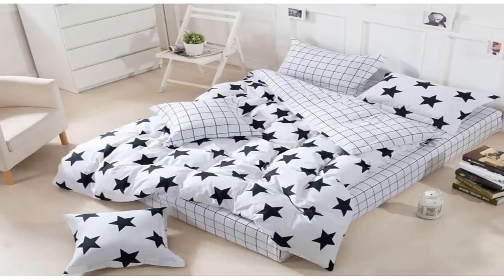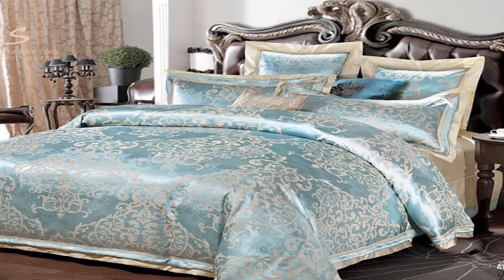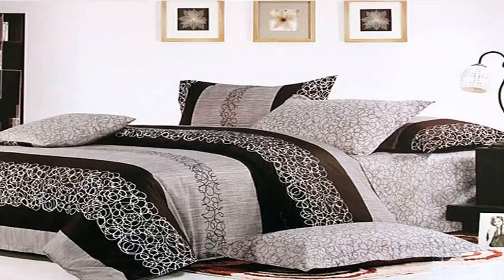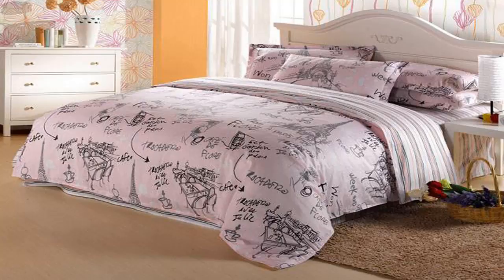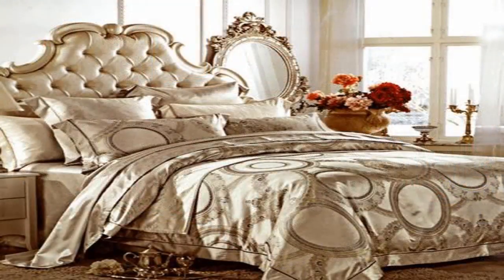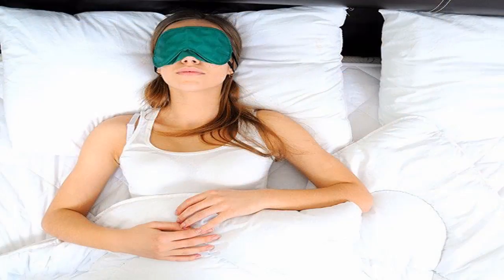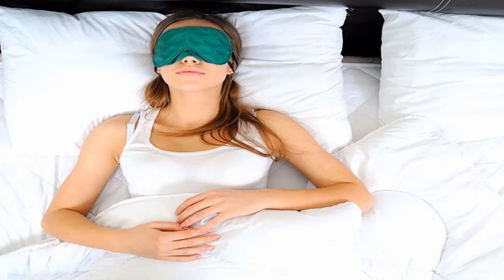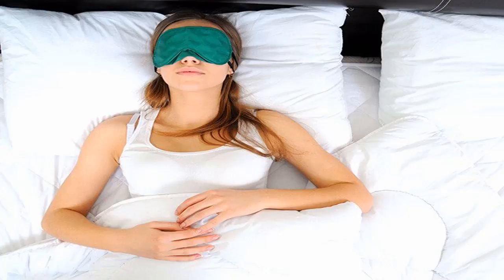Health Knowledge - How long do you have to bed sheets?